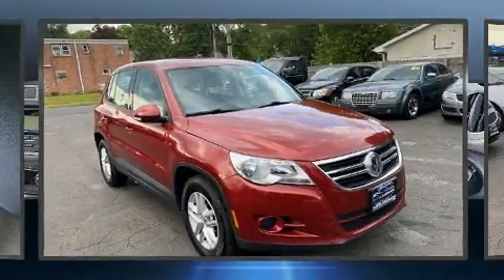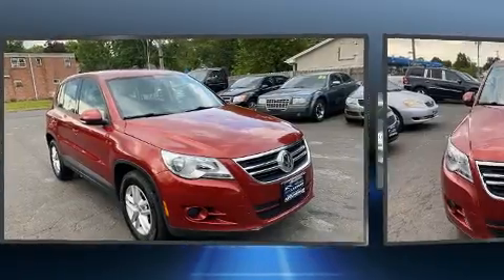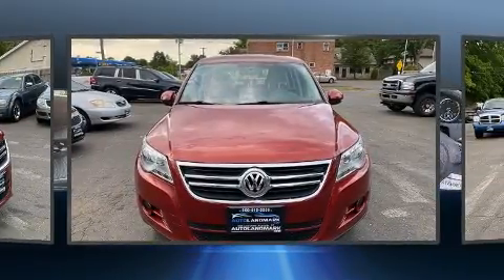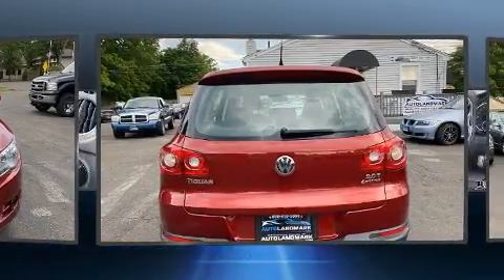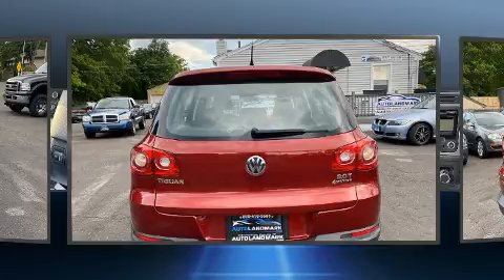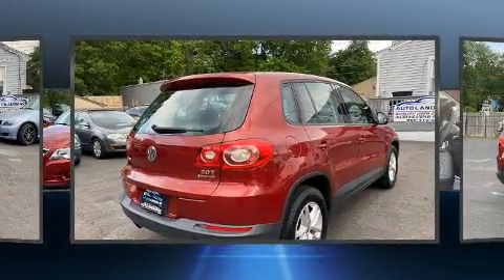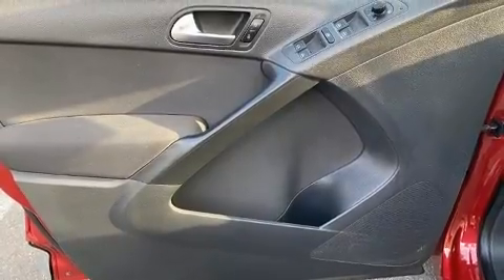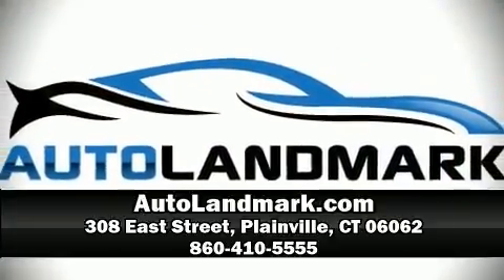2011 Volkswagen Tiguan S in Plainville, CT 06062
Auto Landmark
308 East Street
Route 10

Discerning drivers will appreciate the 2011 Volkswagen Tiguan. Under the hood you'll find a 4 cylinder engine with more than 200 horsepower, and for added security, dynamic Stability Control supplements the drivetrain. Turbocharger technology provides forced air induction, enhancing performance while preserving fuel economy. All of the premium features expected of a Volkswagen are offered, including: front and rear reading lights, 1-touch window functionality, a tachometer, air conditioning, power door mirrors, cruise control, and remote keyless entry. Audio features include a CD player with MP3 capability, and 8 speakers, providing excellent sound throughout the cabin. Volkswagen ensures the safety and security of its passengers with equipment such as: dual front impact airbags, front side impact airbags, traction control, brake assist, a panic alarm, and 4 wheel disc brakes with ABS. We'd also be happy to help you arrange financing for your vehicle. Stop in and take a test drive!